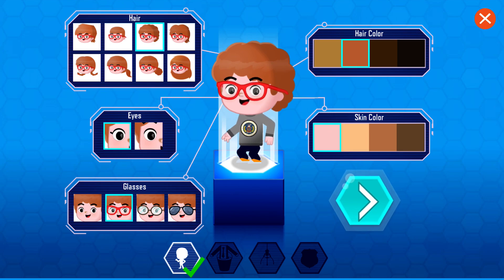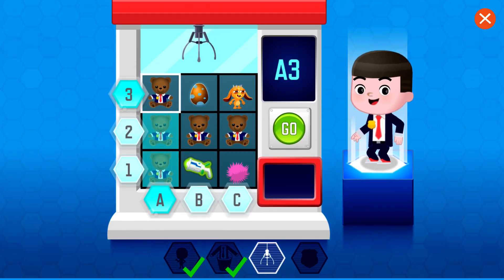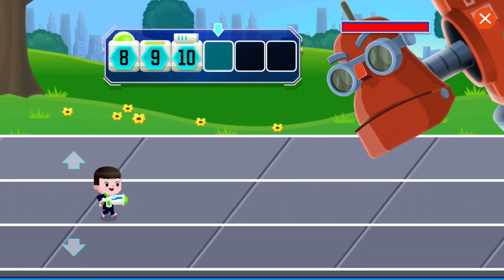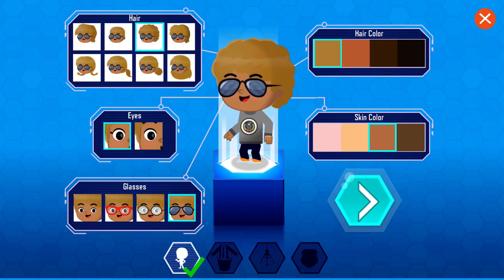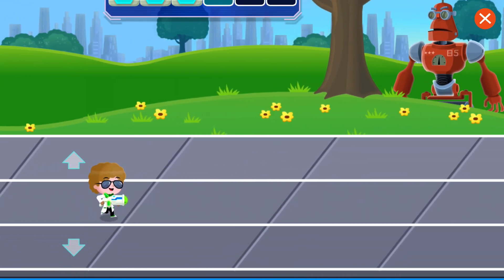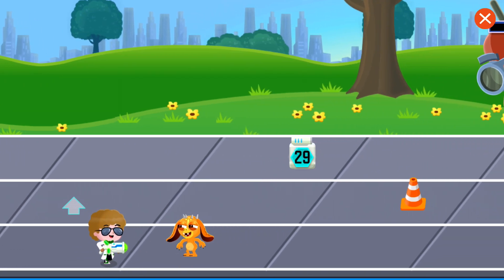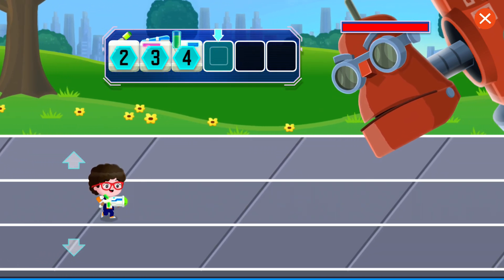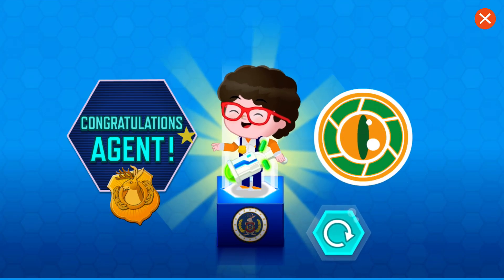Odd Squad Games: Odd Squad Agent Academy New Game - PBS Kids Game!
🔴Odd Squad Games

Odd Squad is a Canadian/American children's live action educational television series that premiered on TVOKids in Canada and PBS Kids in the United States on November 26, 2014. Similar to Peg + Cat and Cyberchase, other math-centered programs aired on PBS Kids, the series involves child characters using mathematical concepts (addition, multiplication, using data in graphs, etc.) to advance each episode's plot. The series was created by Tim McKeon and Adam Peltzman and is co-produced by Fred Rogers Productions and Sinking Ship Entertainment in association with TVOKids and Ici Radio-Canada Télé. The series features child actors (whose characters are the employees of the "Odd Squad") who use indirect reasoning and basic math to solve and investigate strange happenings in their town. The series is a general satire of the police procedural and spy fiction genres and uses humor to teach the audience basic math skills and math-related topics. In the UK, the series airs on CBBC.[3] In Latin America, it airs on Discovery Kids.